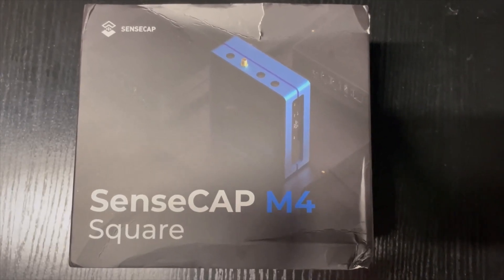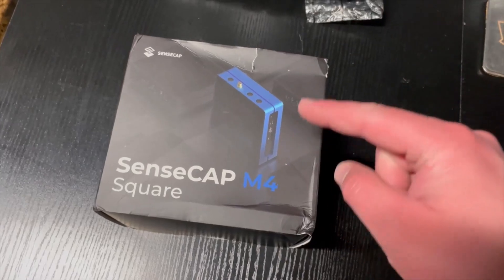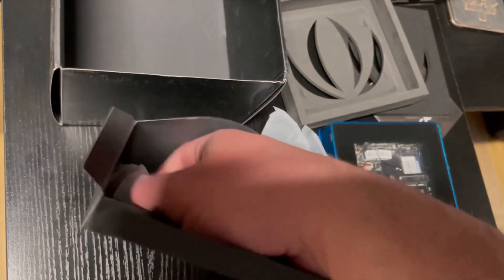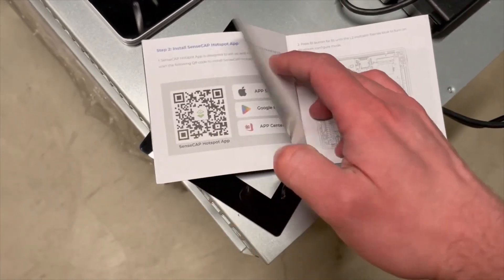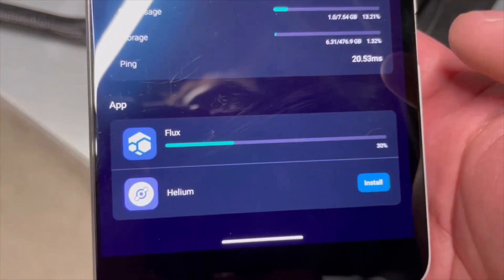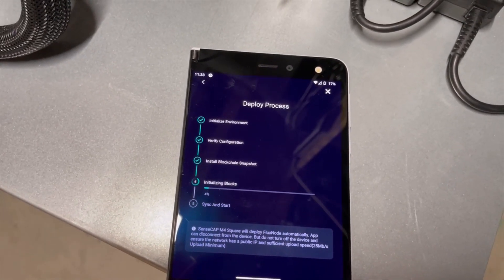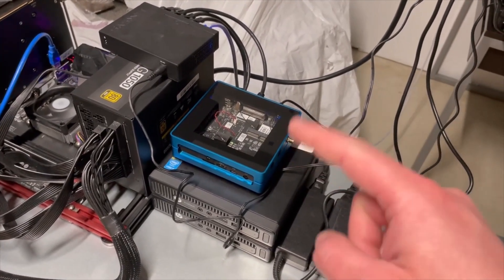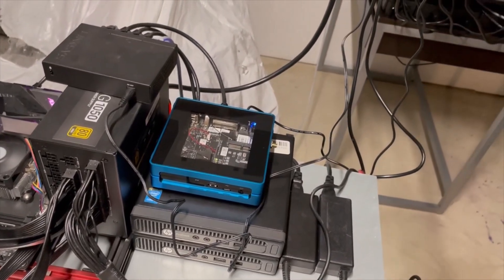SenseCAP M4 Square FLUX Node - Review & Setup Guide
Adding more FLUX nodes to my operation. This time we have the SenseCAP M4 Square FLUX Node bought from Seeedstudio This is the closest a FLUX Cumulus Node can be to plug-and-play. Everything can be done in the dedicated SenseCAP app except for the locking of your collateral and confirming your node on the blockchain which must be done in Zelcore. Due to privacy concerns, the Zelcore portions are skipped but you can find those instructions in the official instructions from the FLUX team

00:00 Unboxing
04:32 Startup
08:13 Final App Steps
10:58 Good to Go... Almost...